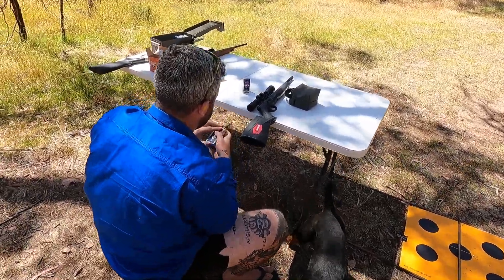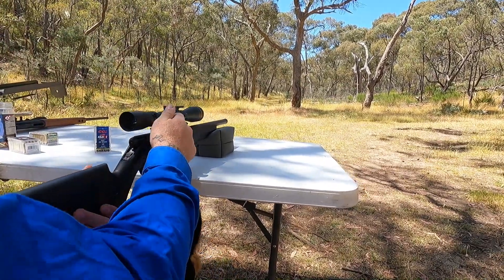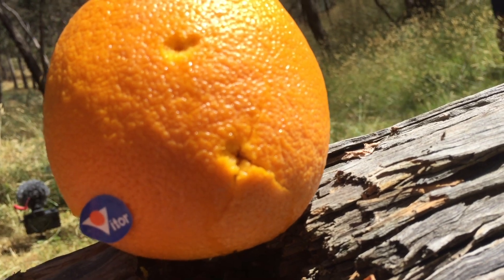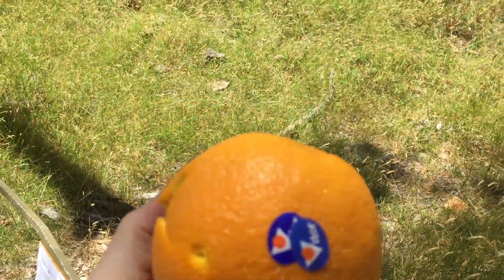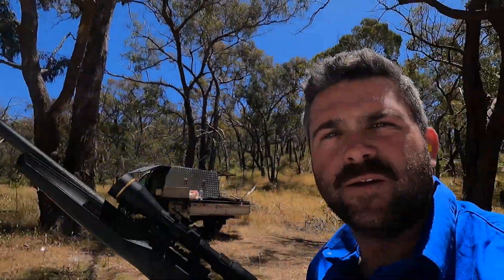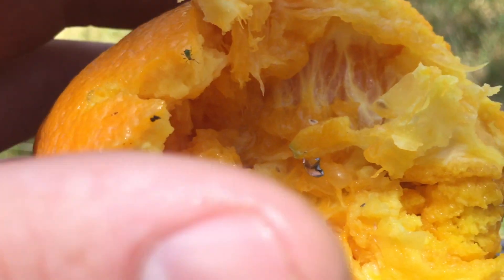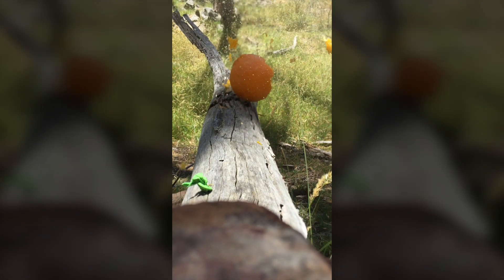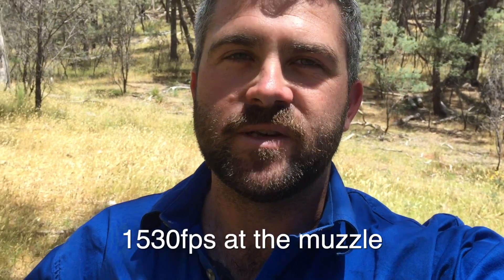Hardest HITTING at 100m?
TNT Green vs Maxi Mag TNT... Which has the biggest BANG?